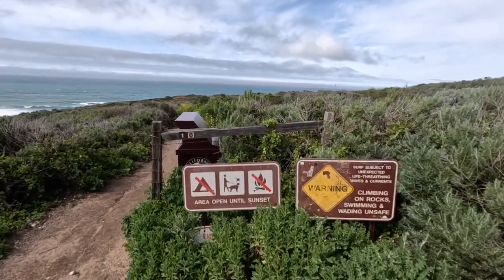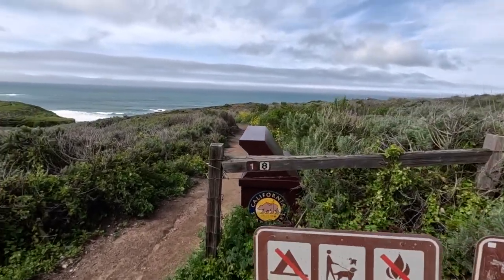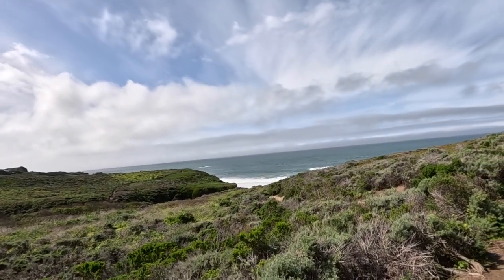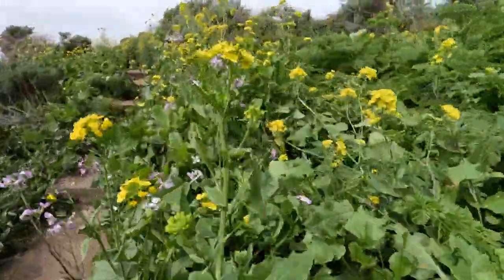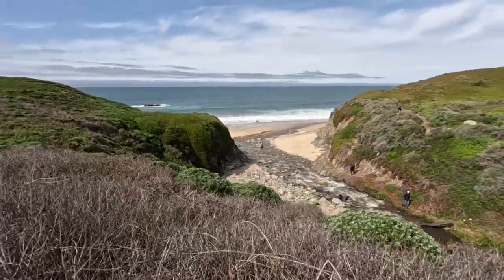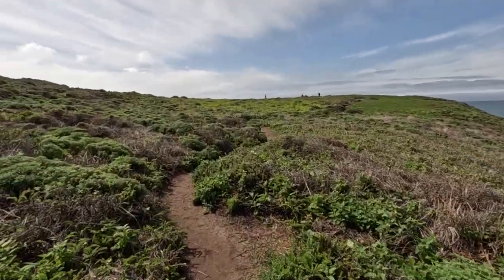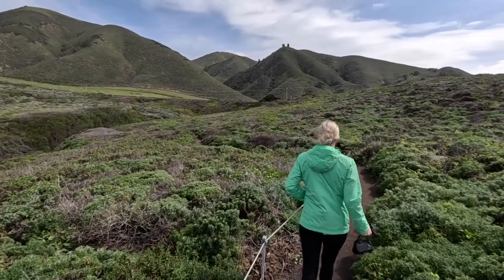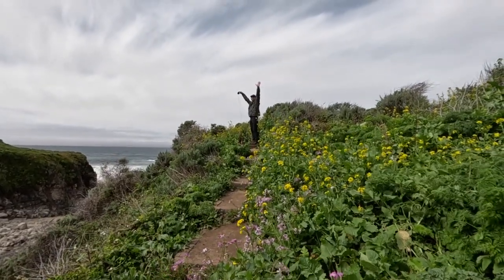Hiking Near Big Sur, California: Calla Lily Valley (Garrapata Beach)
If you want one of the easiest, but still rewarding hikes near Big Sur and Monterey California, this is it! Calla Lily Valley is absolutely beautiful and it is just a short hike that offers up to a 1.1 mile loop.

It is dog friendly on a leash and well worth the views.

***Hi, I'm Tyler and my wife Kari and I are traveling physical therapists.  We started Roadtrippingpt as a way to share our adventures with family and friends as we traveled the county working various assignments.  Traveling as a career was never the plan, but it found us! Having lived in 8 different states, we wanted to document and share the beauty that is the United States***